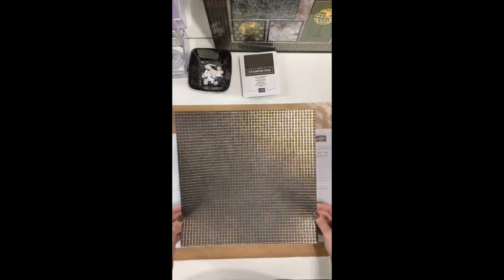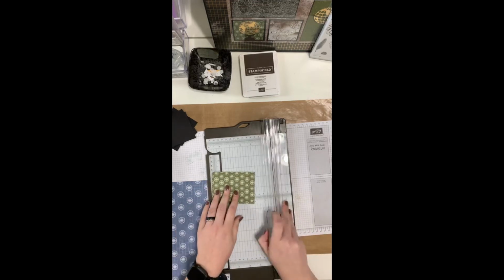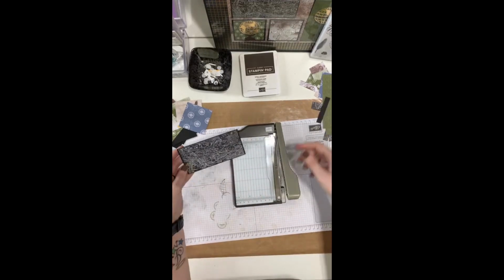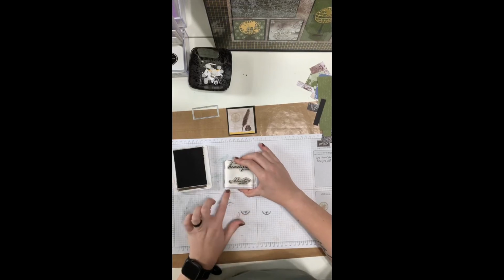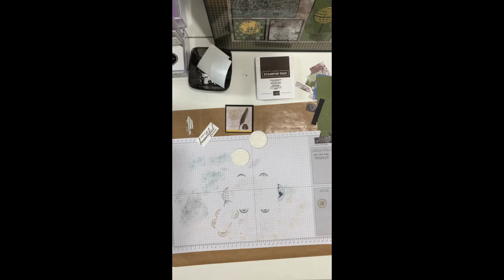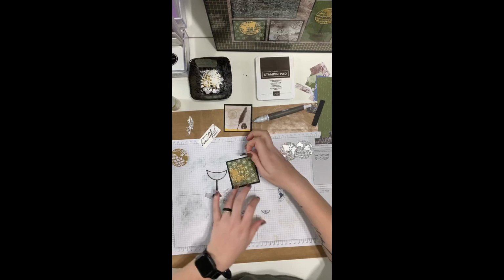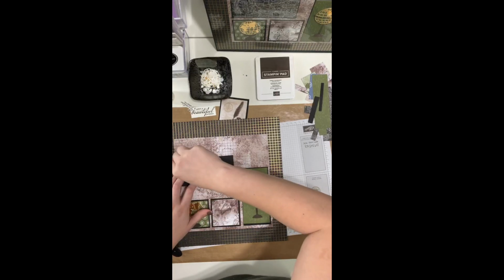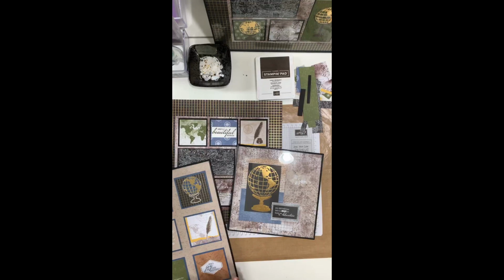Facebook Live Replay | World of Good Sampler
This is a replay of a Facebook Live that I did in my upline's group last Wednesday. She asked me to create a 12x12 Sampler using a Memories & More card kit, and I chose the Wold of Good kit.